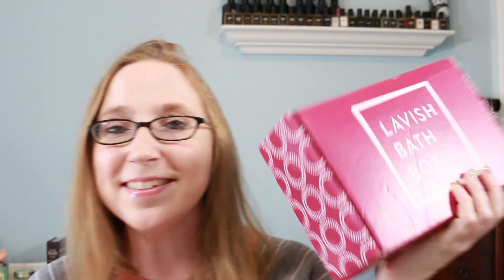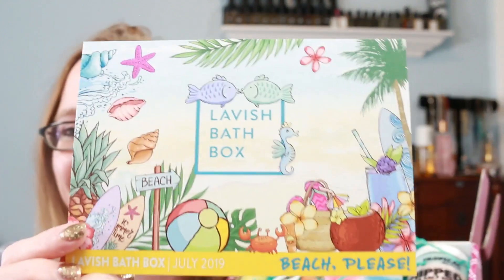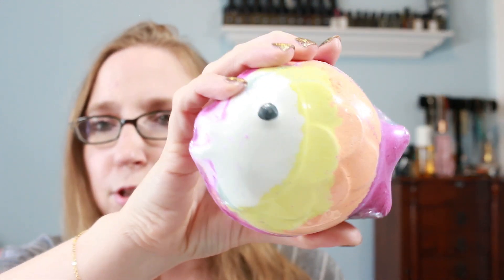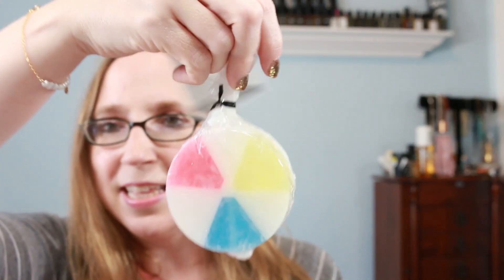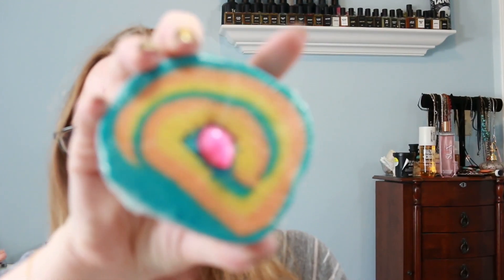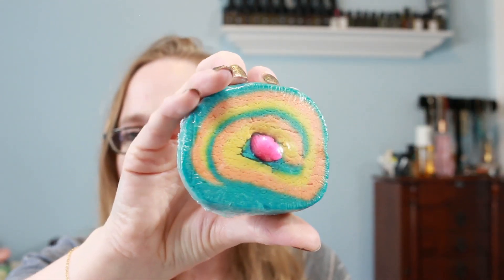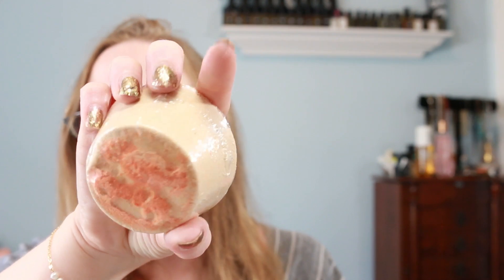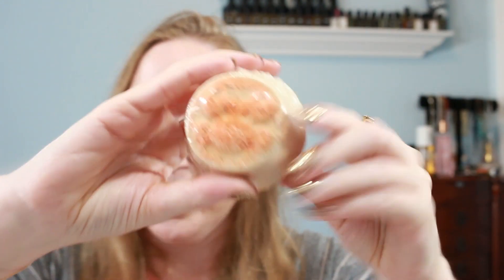YOU DIRTY BEACH! 😂 Lavish Bath Box Summer Unboxing!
LOOKING TO SEND MAIL??? You can do it here:
xpurr

IPSY